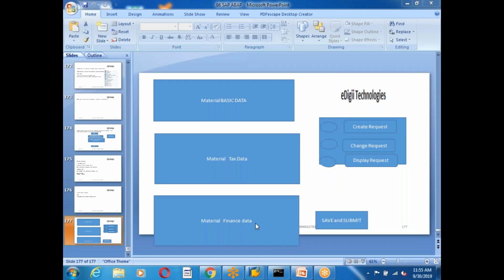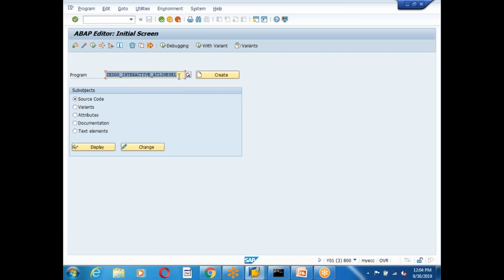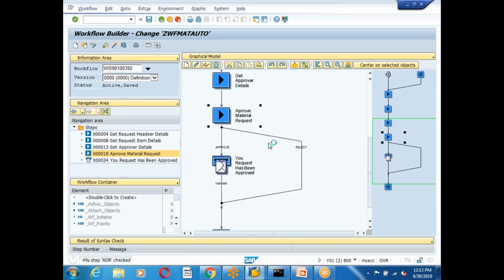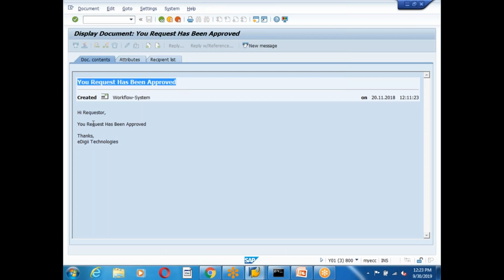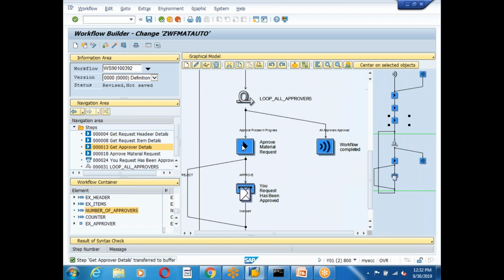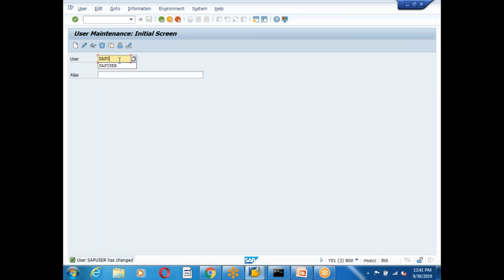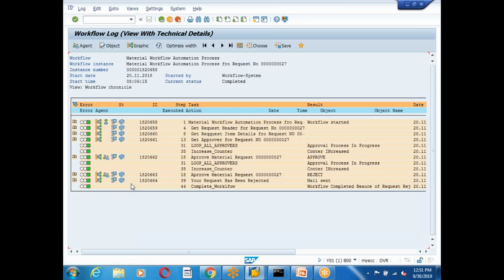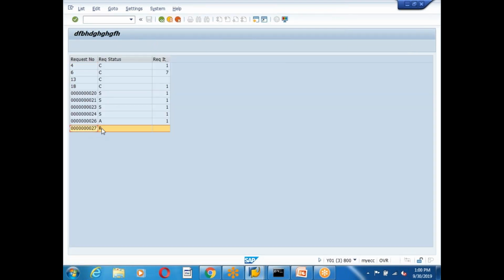9 SAP Workflow Log Send email in Material Automation 4